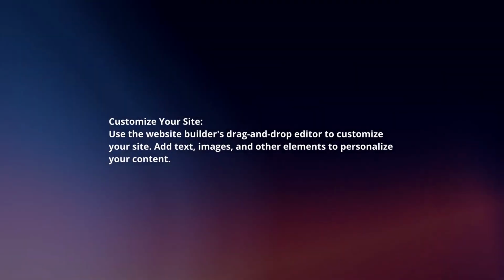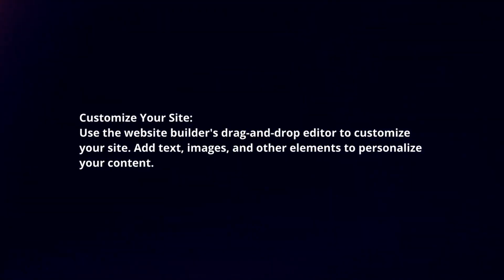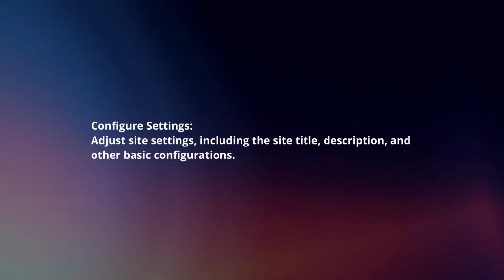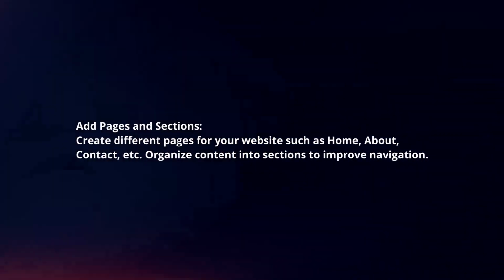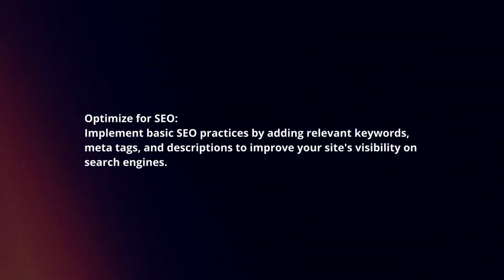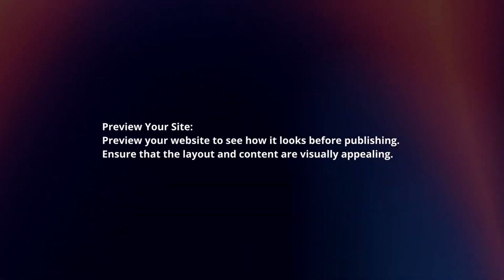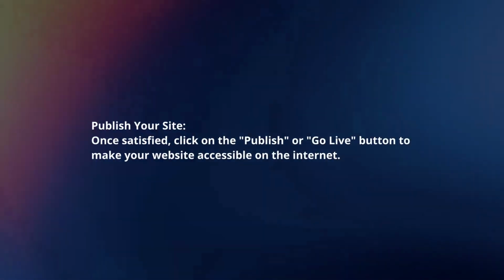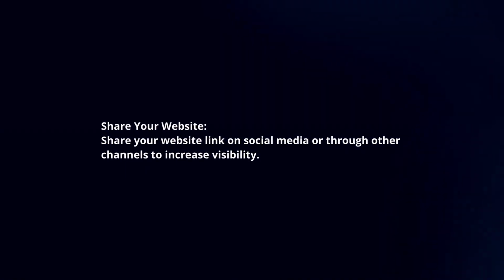How To Make Website For Free In 2024?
In this video I will explain How You Can Make Website For Free In 2024.